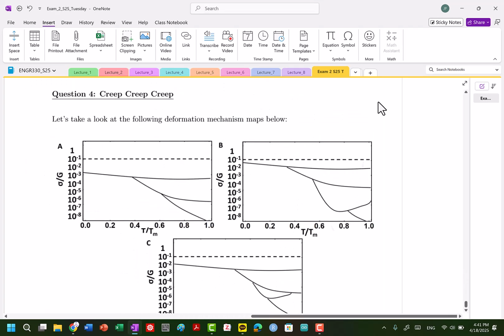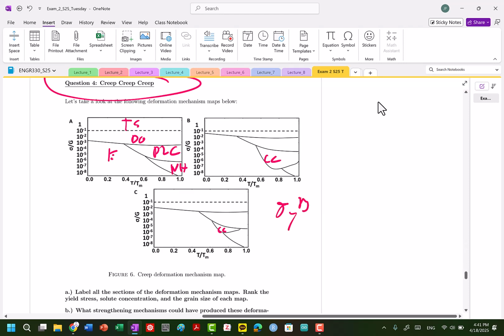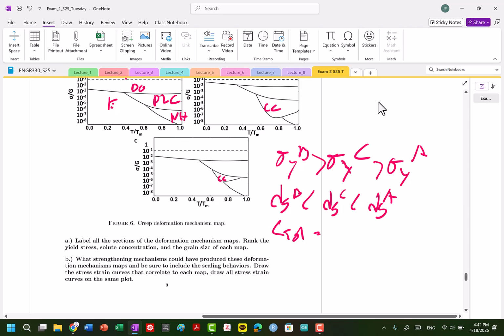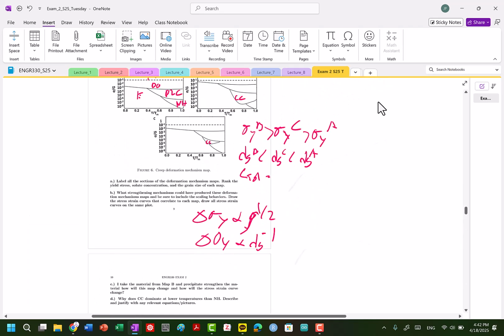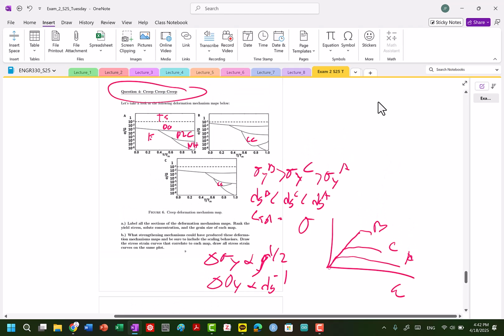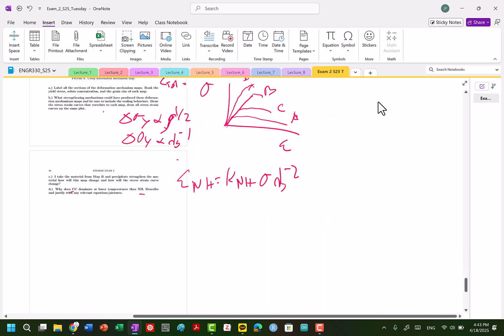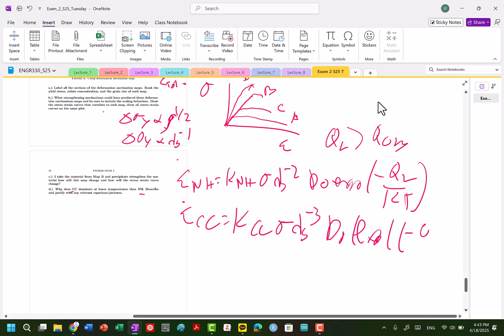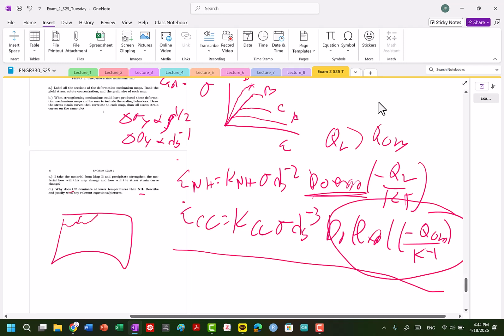ENGR 330 Exam 2 Problem 4B Spring 2025